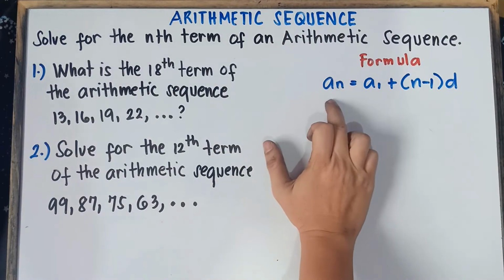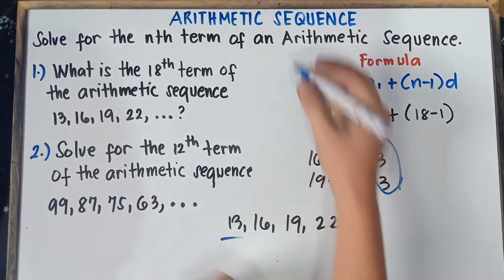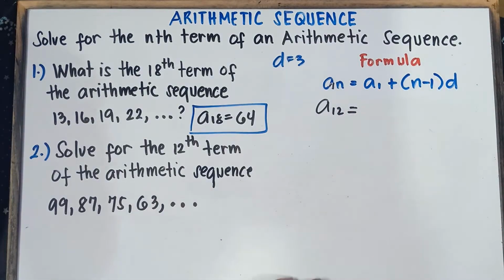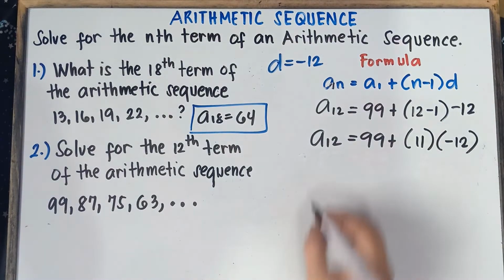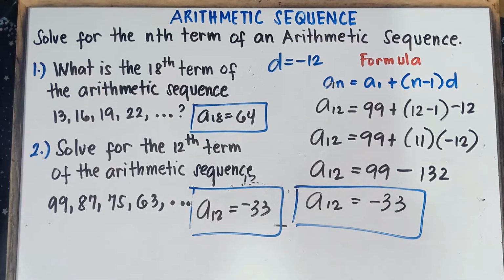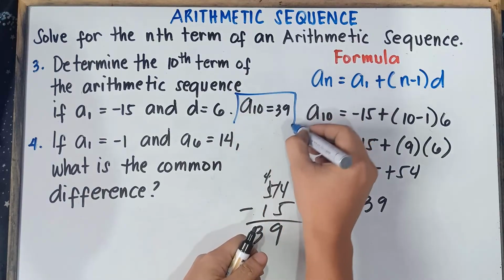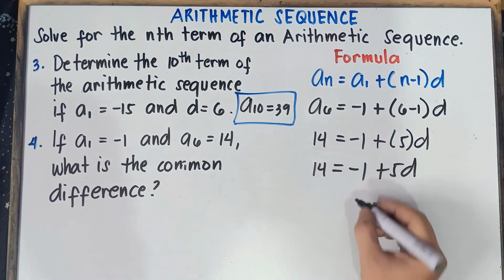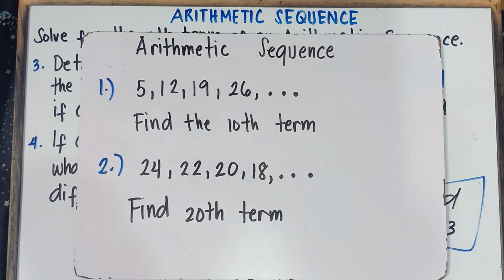Arithmetic Sequence | Solve for the nth term of the given sequence | Grade 8 | Quarter 1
In this Video, you will be able to find General Term or the nth Term of the Arithmetic Sequence. This video also helps you to simplify equations using the Arithmetic Sequence Formula. This video contains plenty of examples.
KEEP FIGHTING!